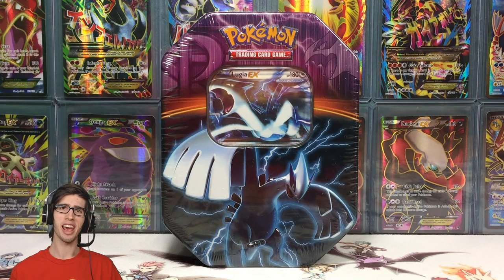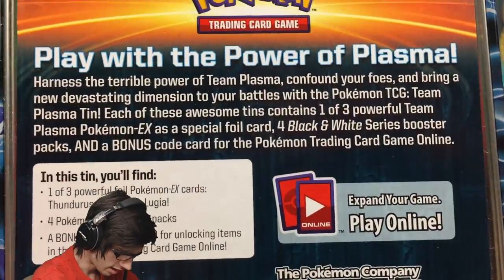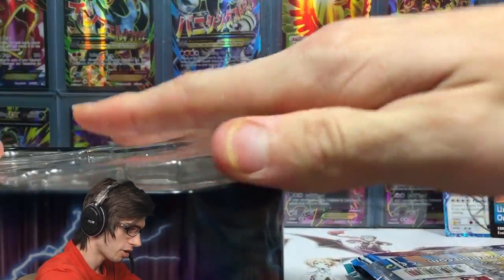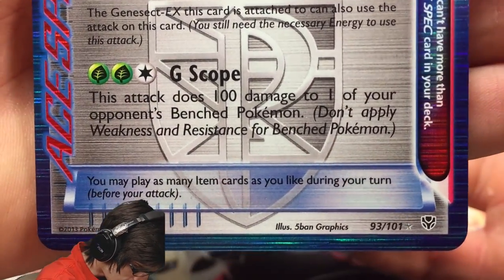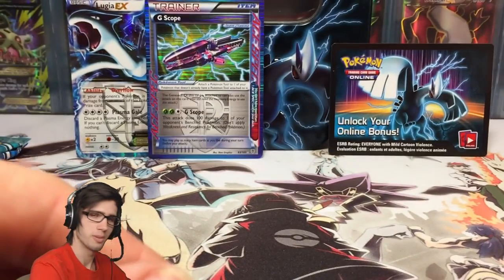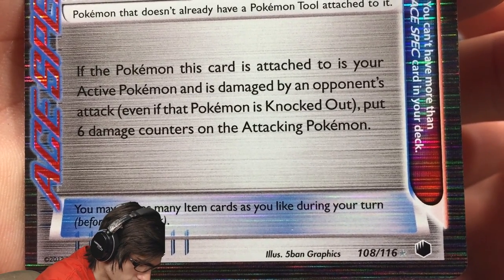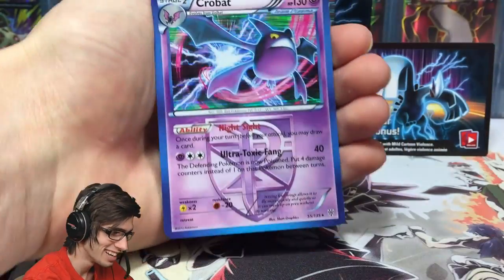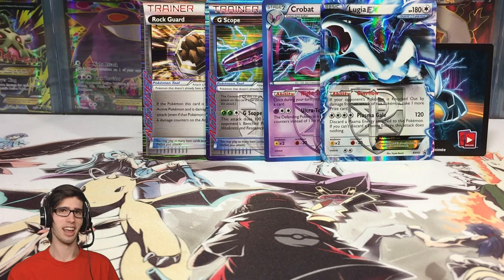OPENING A LUGIA EX TEAM PLASMA TIN! - Getting my Ace Spec on!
What's Crackin' YouTube! Today we crack into a Lugia EX Team Plasma Trio Tin! Definitely my favourite tin out of the trio BY FAR! So keen too see what the 4 plasma series packs have in store for us!